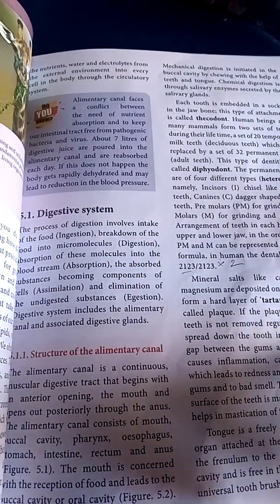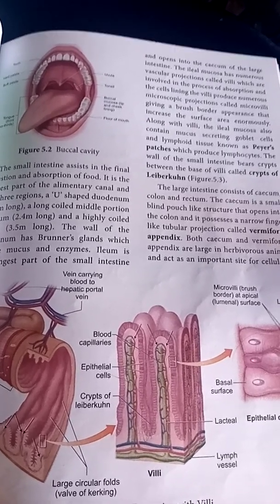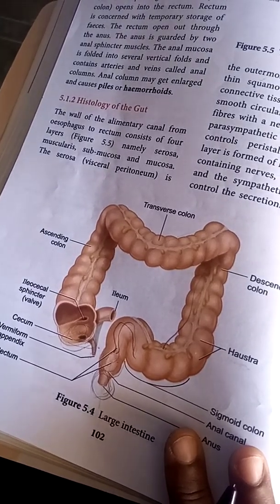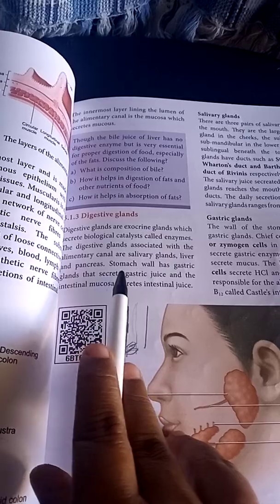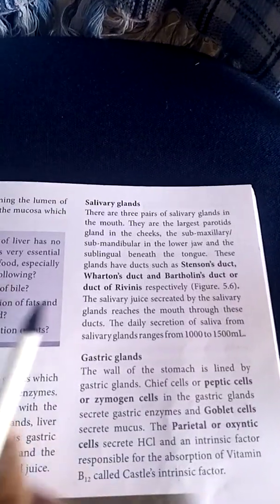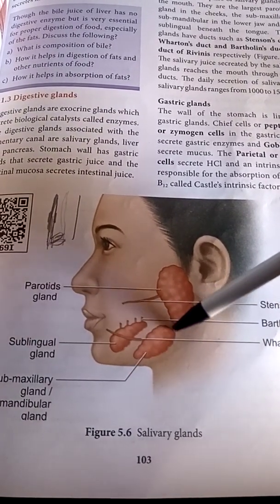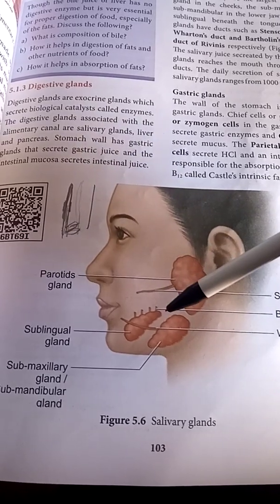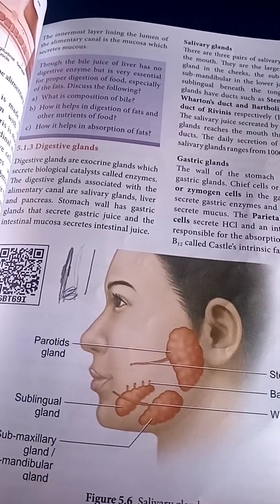BIO ZOOLOGY XI STD LESSON 5 PART 6